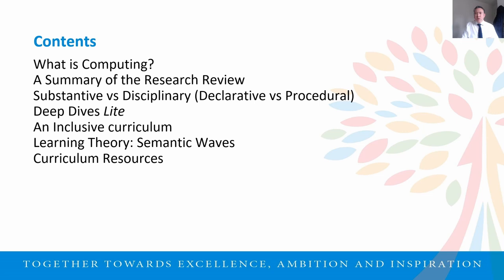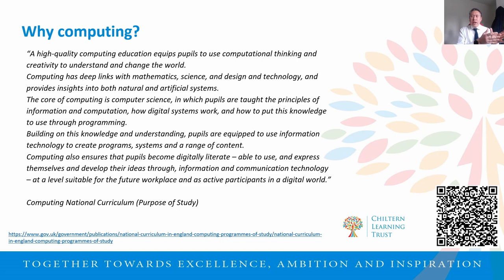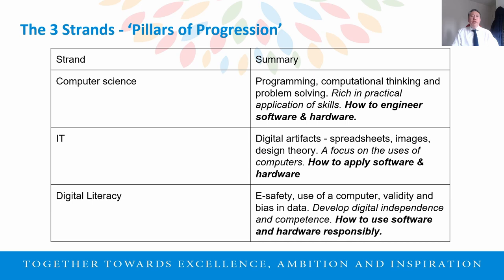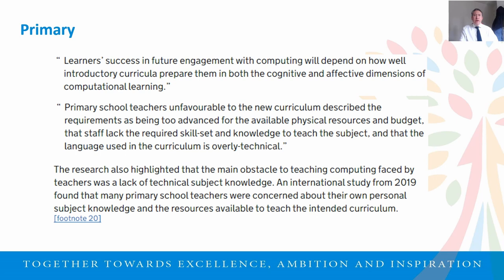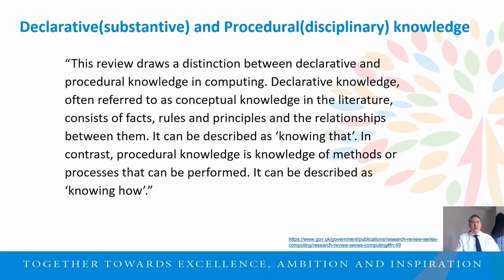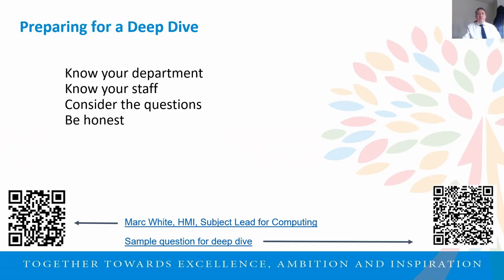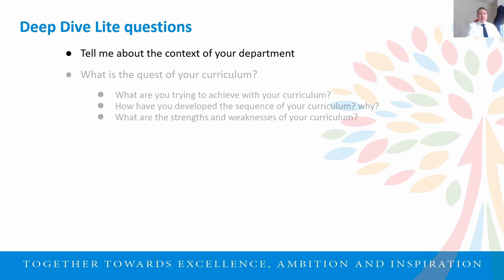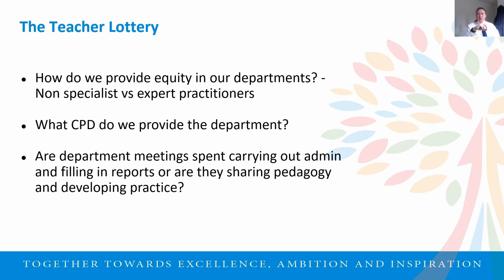A Computing review - James Searle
James Searle, Deputy Director of Chiltern Teaching School Hub, talks through the work he has been doing as part of the Chiltern Teaching School hubs Subject Knowledge Experts programme to help support curriculum development within the computing for both Primary and Secondary subject leaders

0:00 - Introduction
1:39 - What is computing?
6:25 - A summary of the research review
11:39 - Substantive vs disciplinary knowledge
14:06 - Deep Dives Lite
20:33 - An inclusive curriculum
23:08 - Learning theory: Semantic Waves
25:44 - Curriculum Resources

Marc white HMI – leading learning in a computing curriculum